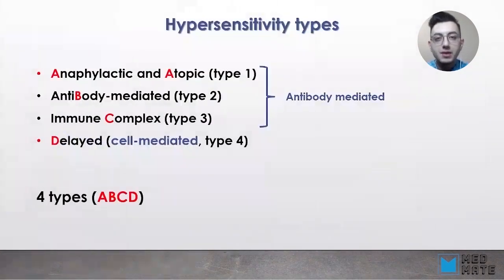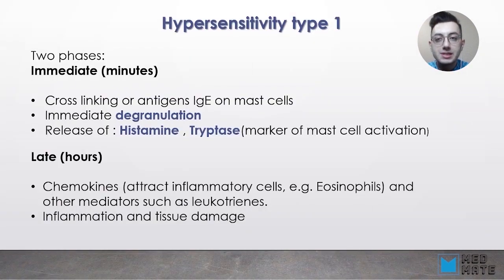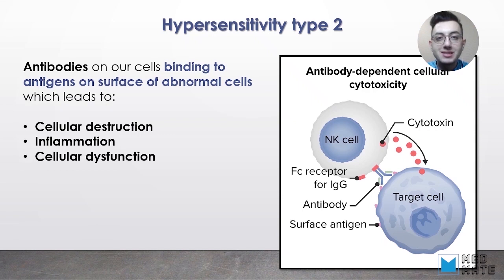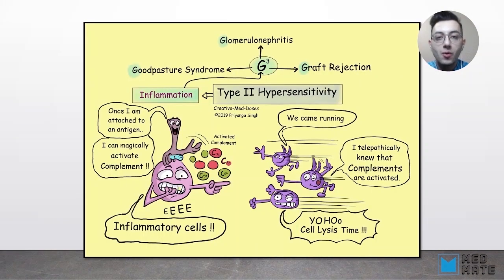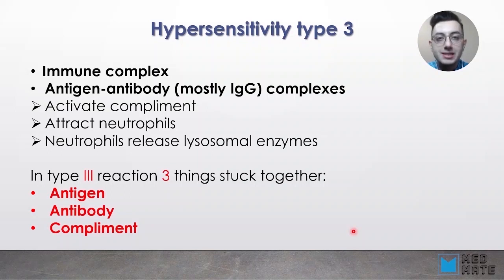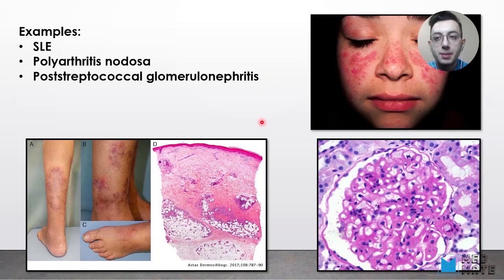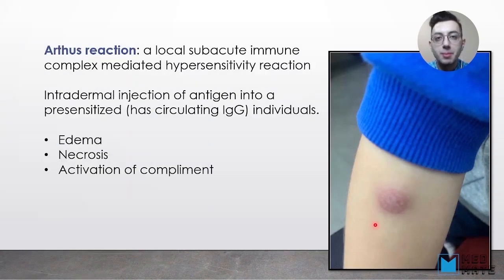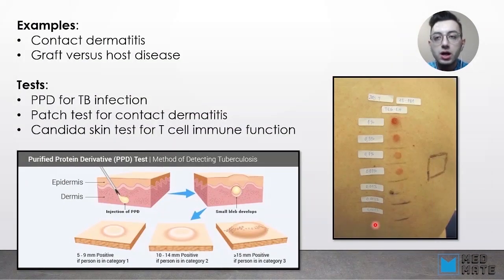Hypersensitivity reactions - Pathology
Pathology tutorial on Hypersensitivity reactions

In this lesson you will learn:
- Anaphylactic and atopic ( type 1 Hypersensitivity)
- Antibody-mediated ( type 2 Hypersensitivity)
- Immune Complex (type 3 Hypersensitivity)
- Delayed (Cell- mediated type 4 Hypersensitivity)
- Examples of each type of hypersensitivity reactions
- The clinical tests for each hypersensitivity reaction
- Pathology of each type of hypersensitivity reactions
- Quiz